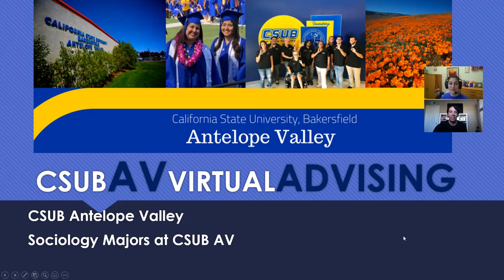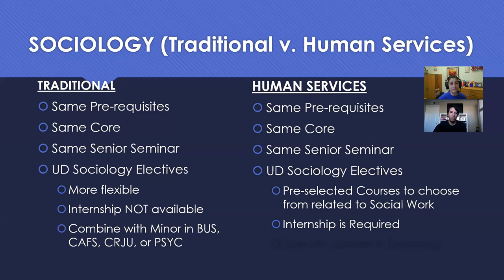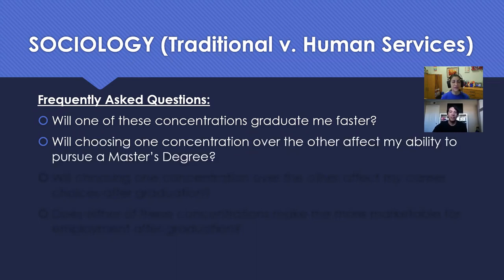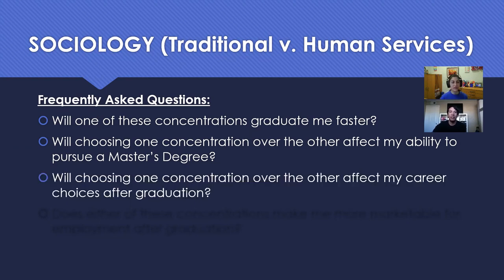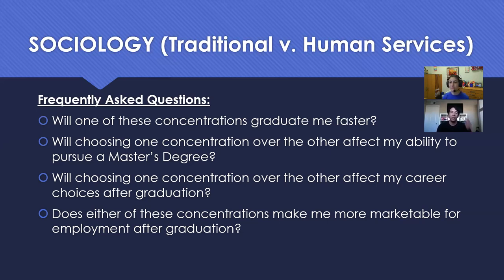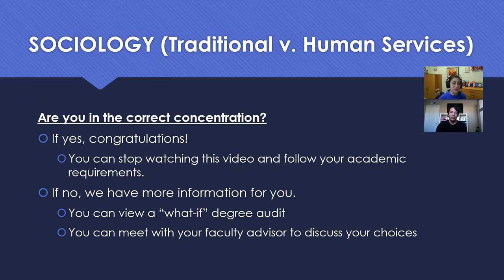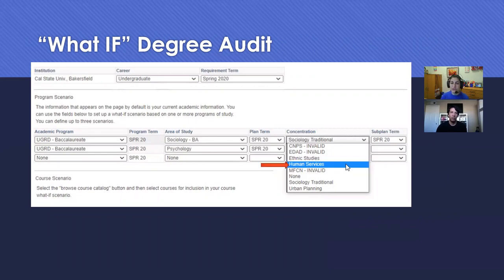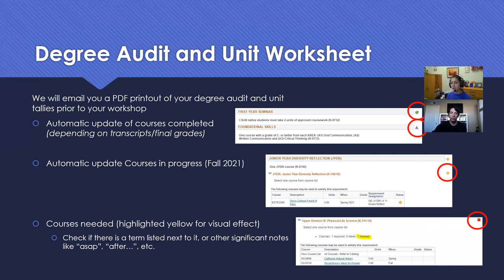CSUB AV Sociology Concentrations Differences Explained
CSUB AV offers two undergraduate Sociology concentrations: Human Services and Traditional. Watch the video as we review both academic requirements and frequently asked questions with Prof. Sanchez (Sociology Faculty Advisor).